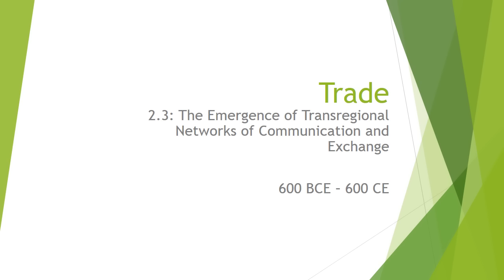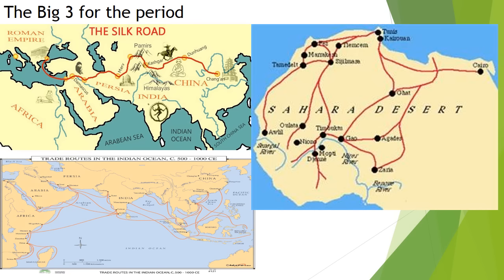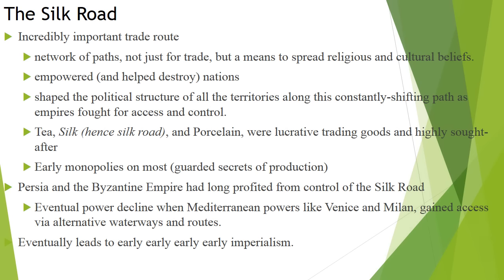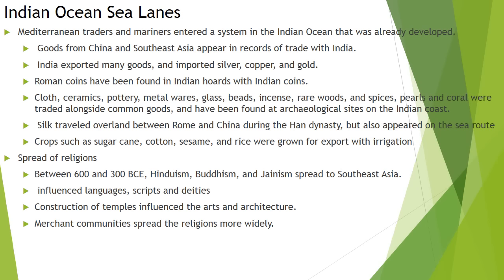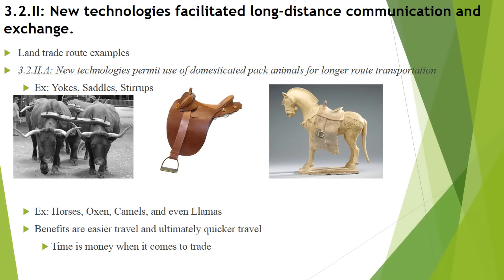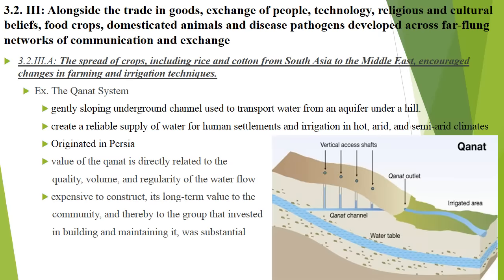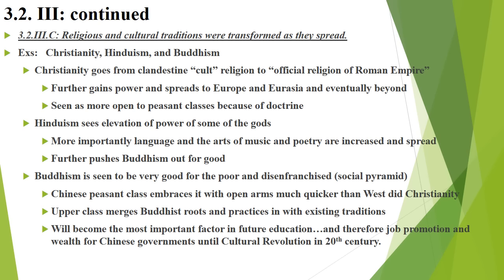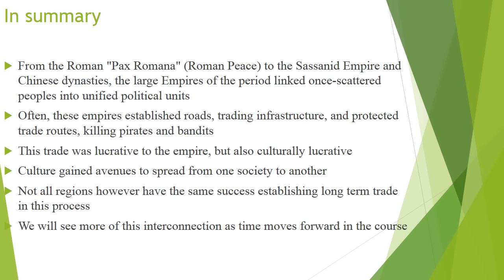Trade 600 600